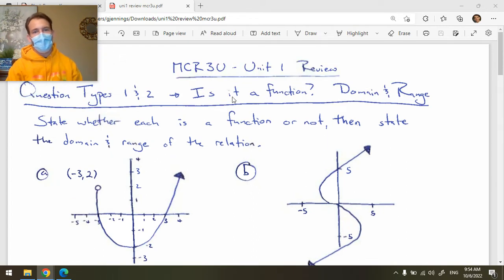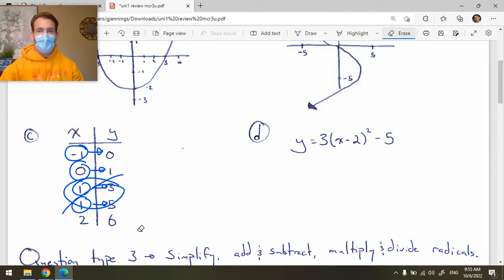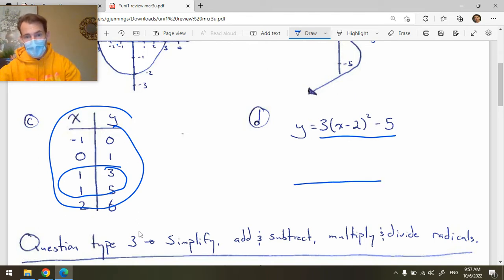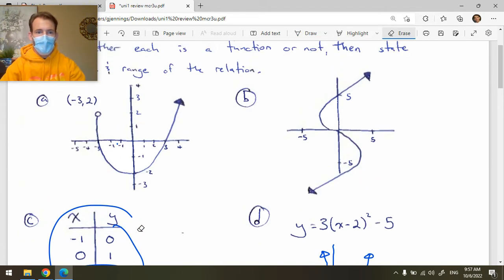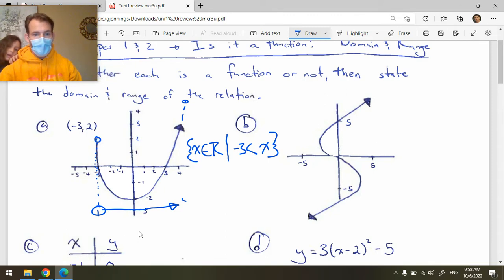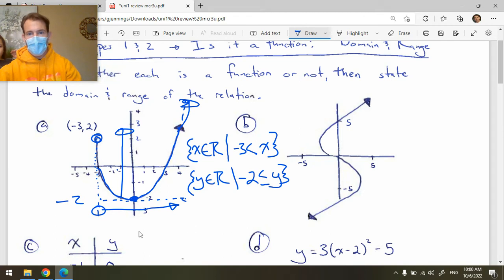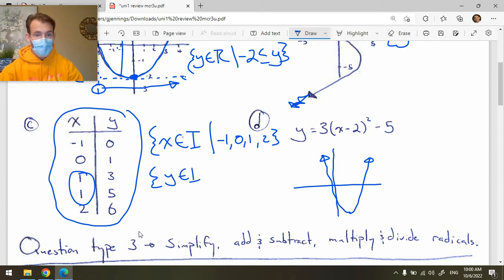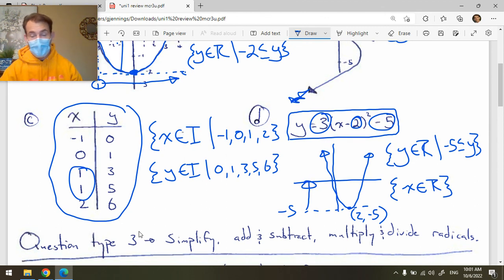Review Sheet Question type 1&2